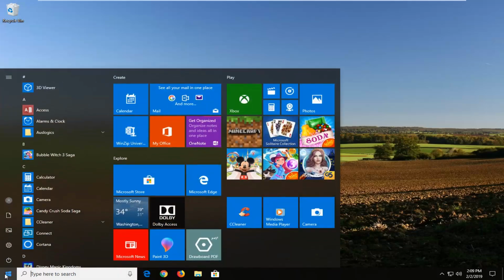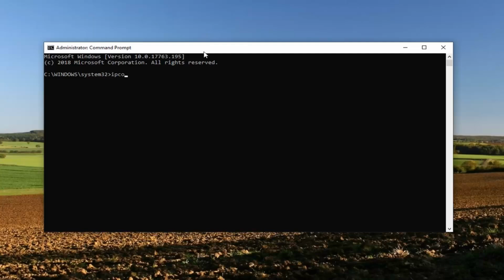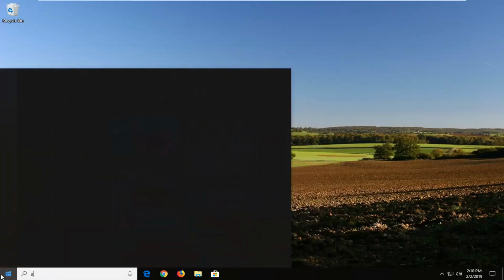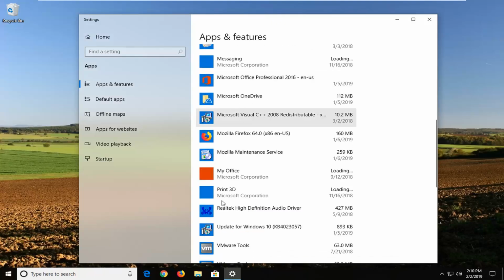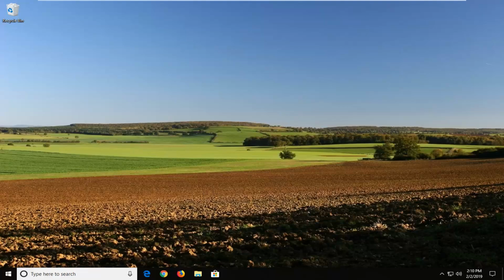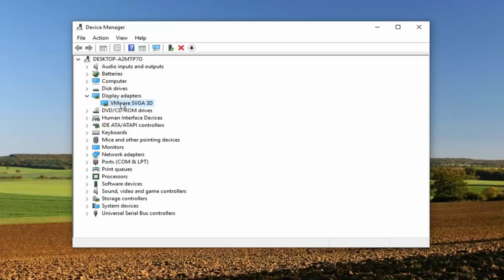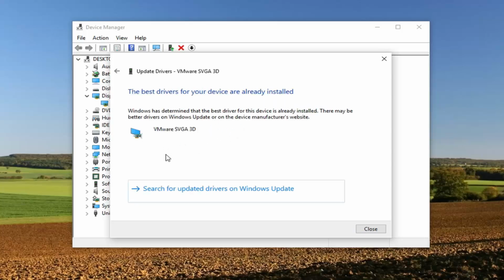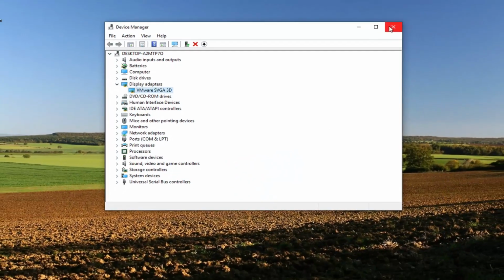Netflix Issue: We're Having Trouble Playing This Title FIX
The error message ‘We’re having trouble playing this title right now’ often occurs due to corrupted installation, incorrect network configuration etc. With the release of the Netflix application for Windows 10, many users stopped using the website and switched to the desktop application. The application doesn’t stay behind and is literally at the same level as the website along with some other cool functionalities. However, there have been reports of some issues with the desktop application which is to be expected.

Users have reported that their desktop application doesn’t work while the website runs smoothly. Whenever they try to launch Netflix desktop application, the app doesn’t go further than the loading screen. Furthermore, in some cases, when you try to open an episode on Netflix, it will just prompt you with the ‘Whoop, something went wrong’ message followed by the U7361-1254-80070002 error code.